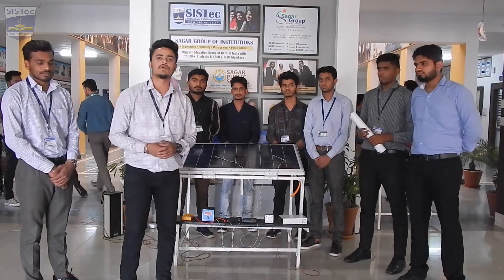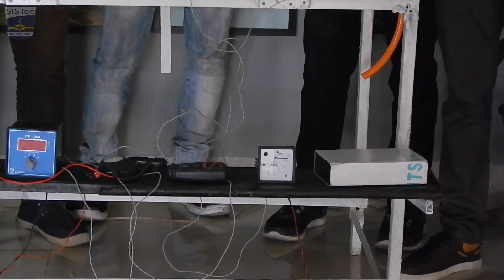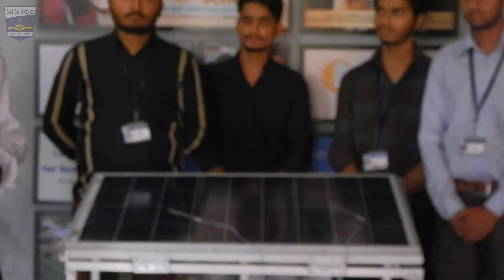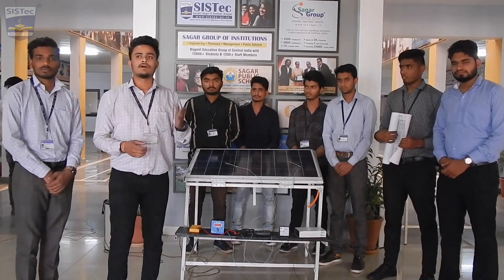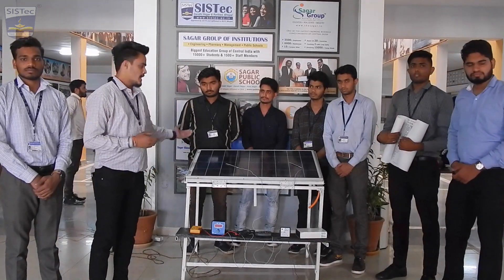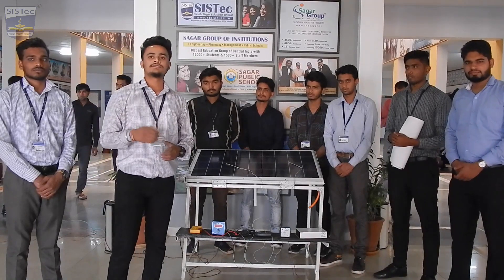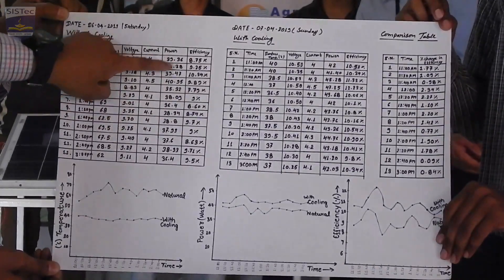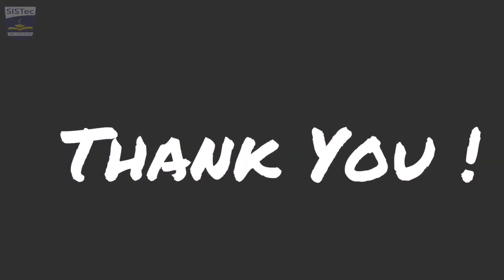Major Project - ME VIII Sem - Improving The Efficiency of PV Cell by Cooling Technique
Students of SISTec Ratibad Department Of Mechanical Engineering presents Project on "Increasing the Efficiency of PV Cell by Cooling Technique"

Photovoltaic Solar Cell generates electricity by receiving solar irradiance. The electrical efficiency of photovoltaic (PV) cell is adversely affected by the significant increase of cell operating temperature during absorption of solar radiation. The objective of work was to reduce the temperature of the solar cell in order to increase its electrical conversion efficiency.

Students:
Mr. Akash Tomar
Mr. Ashish Sanodiya
Mr. Deepak Tiwari
Mr. Deshaj Parihar
Mr. Hariram Kushwaha
Mr. Himanshu Giri

Project Mentored By:
Prof. Chandrakumar Pardhi